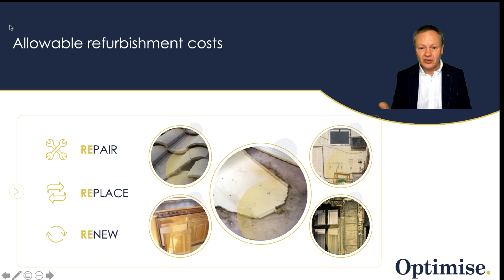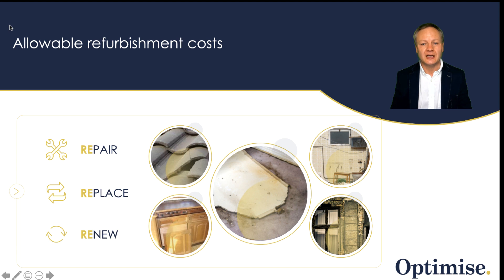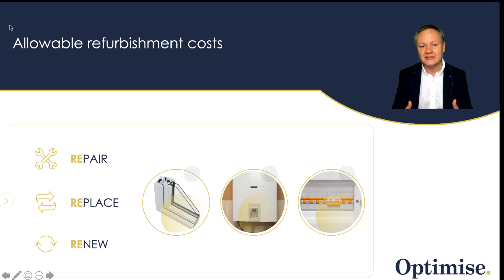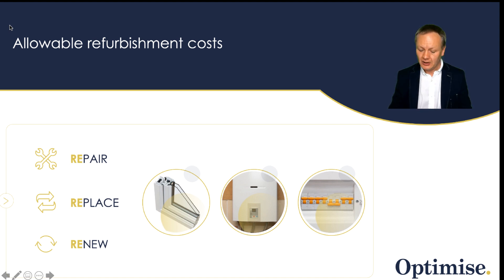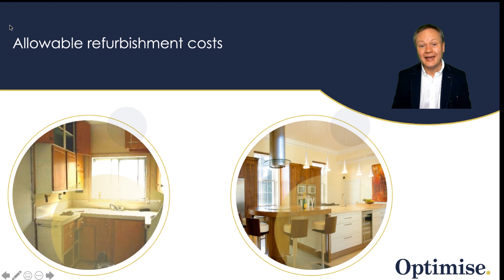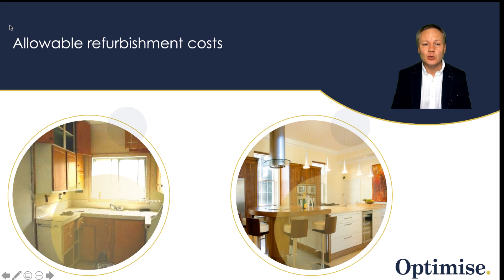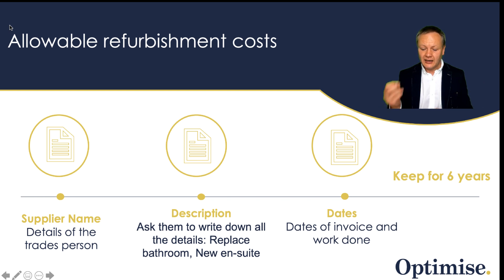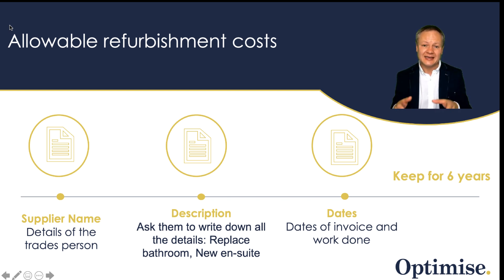Tax Reducing Buy To Let Refurb Costs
Allowable Buy To Let Property Refurbs Costs To Reduce Tax

Allowable costs tax calculator £9.95 Download the buy to let tax calculator today and start to save tax tomorrow.

Get your free 7 day trial to the Tax Know How online community

It is important that you understand all the essential elements of tax that affects your buy to let portfolio from SDLT, income tax, CGT and IHT. There are a number of videos, documents and tax calculators to help you save even more tax. Simon Misiewicz will be also live this Wednesday at 7pm to take your buy to let tax questions Register today and save tax tomorrow

In this video you will learn from Simon Misiewicz, your property tax specialist, of Optimise Accountants

▶ What refurbishment costs may you offset against your buy to let rental income?
▶ What does like for like mean and how does this help you to identify what costs may be offset against your rental income and what costs may not
▶ Why are the key terms replacement, repairs and renewals so useful when looking to reduce your property profit and property tax when refurbishing your property?
▶ What information do you need fro your trades person to ensure that the buy to let refurbishment costs may be offset against your rental income

Book a Finance & Tax consultation with Simon Misiewicz, the co found of Optimise Accountants the property tax specialists.

The tax support will take the form of:

1.You book the Finance & Tax Director call and upload your questions with relevant documentation
2.Simon will spend up to 60 minutes to go through your situation and identify the very best solution
3.You and Simon will then spend the 60 minutes call to discuss which solution works for you best and to work out the practical application
4.Simon will leave the call and spend up to another 60 minutes to write up the notes and to do further research
5.Simon will provide additional 15 minutes email support to deal with any clarification questions that you may have